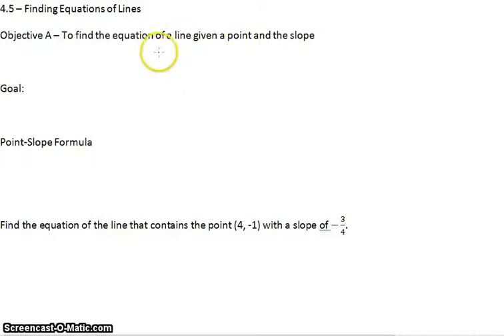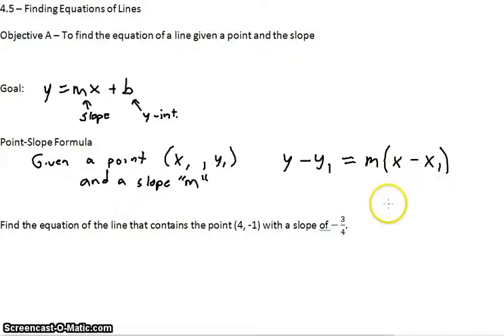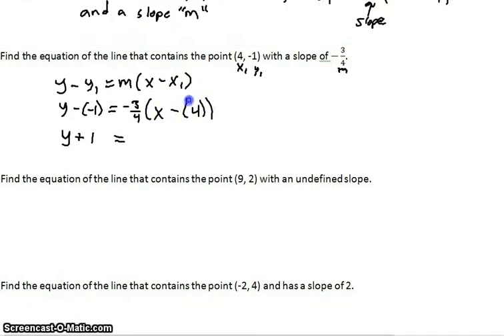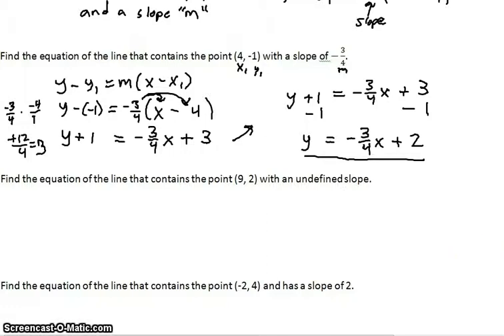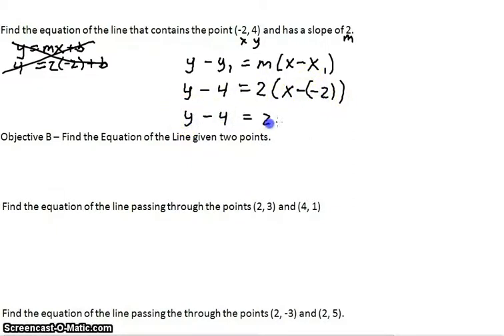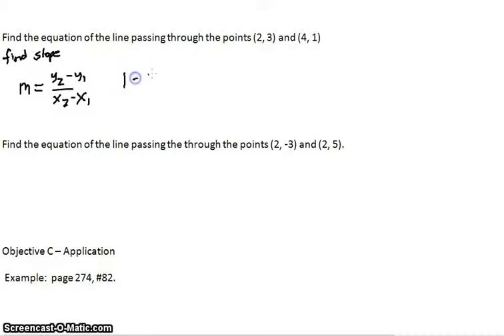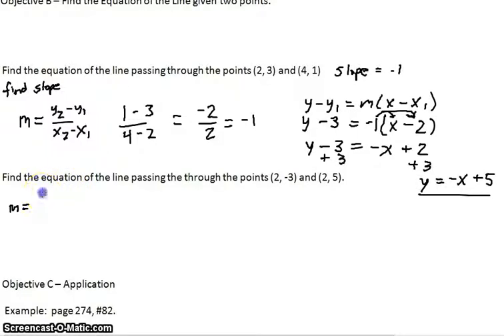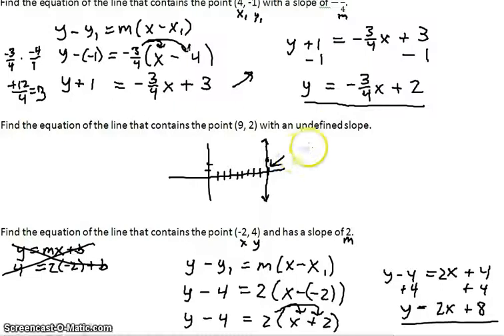LCWM College Prep Math 4.5 Part 1